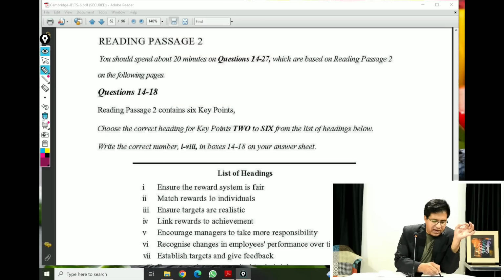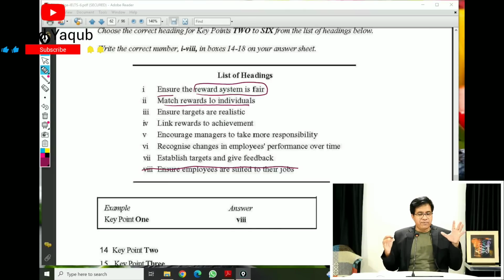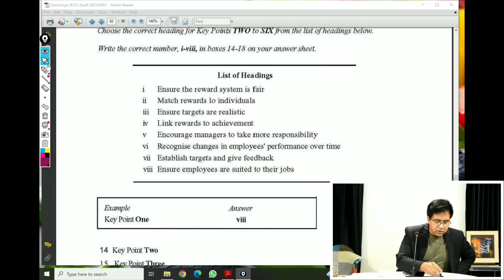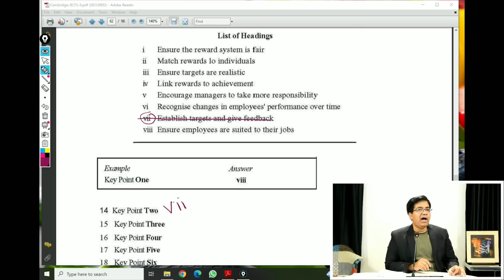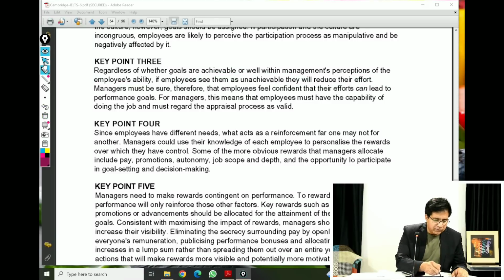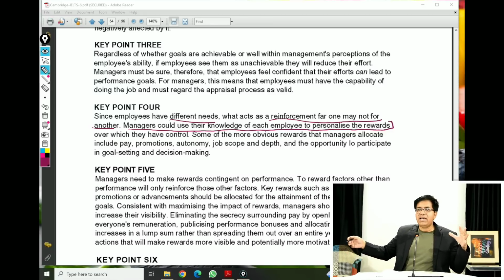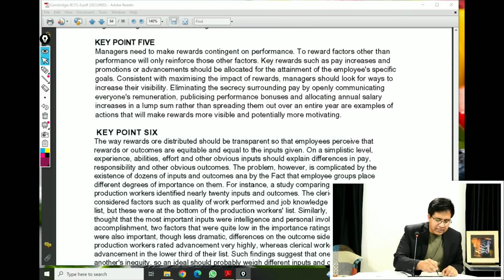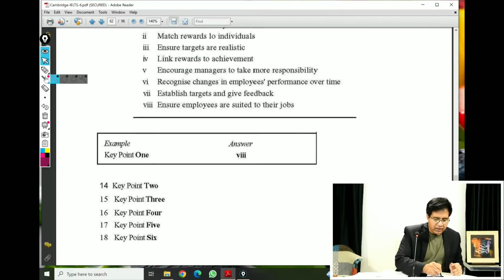Academic IELTS Reading - List Of Headings - Solid Plan By Asad Yaqub